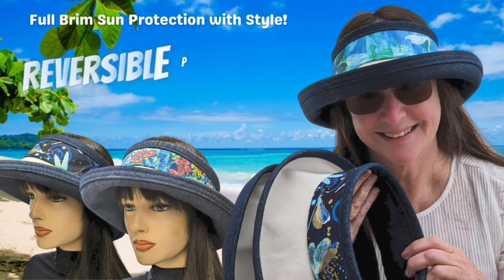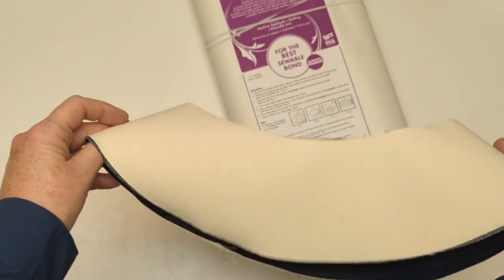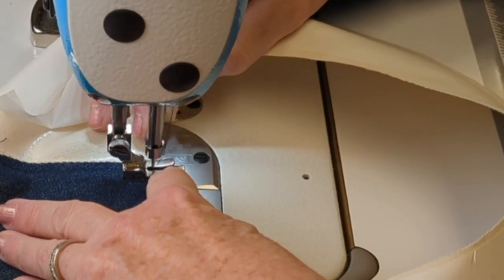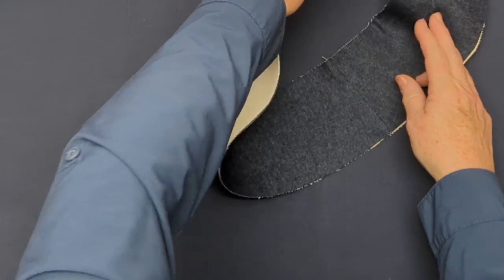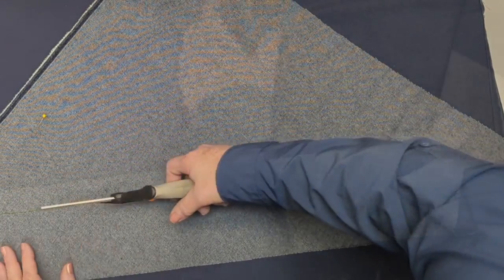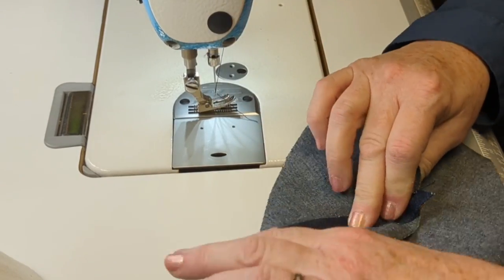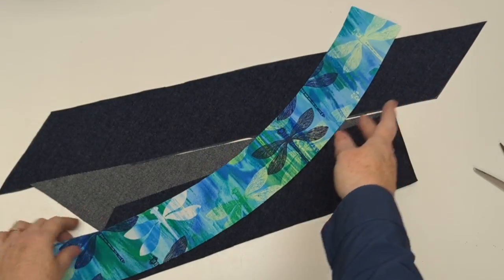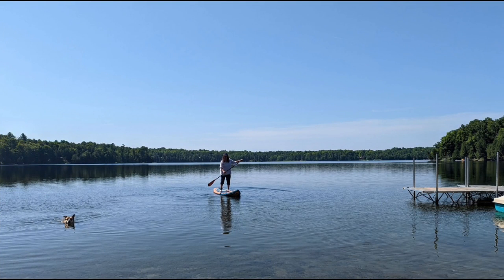Learn how to make our Bestselling Reversible Pop Top Sun Hat. DIY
A great hat for sun, sports and travel. I teach you how to make one of our bestselling designs with a brim that is fused and is the foundation for more great hat projects to come on this channel.  I teach you how to make a fused hat brim!
Full tutorial for a hat that will be a favorite with family and friends and or a bestseller for your sewing business from materials that are easy to source from any fabric supply store.
We offer a free pattern download in the average head size on our website. You do not need to leave any personal information to checkout, just a pdf program to save the file which will work with a letter or A4 printer. Make sure your page setting is set to "Actual".

Find the file on the index of other free pattern pieces and click on the index name "Pop Top Reversible Sun Hat".

For a small fee, purchase a full digital sewing pattern.  It has full size pieces, in three adult sizes, and about 18 pages of instructions in full color plus time stamps to the video. Choose from A4 or Letter Size paper.

The pop top can be made with sew in interfacing in the brim as well. Just cut a piece of heavy weight sew in interfacing, non woven, to the same size as your fabric brim pieces. The pattern package includes the template for the "Heat n Bond" interfacing technique I demonstrate in the video. This is our preferred interfacing this season as it help to create a crisp brim that is more resistant to wrinkling.

I like to use medium to heavyweight fabrics for my sun hat brims. The canvas I use is a fine weave and we have been using for many years. It is professionally laundered and preshrunk to our high standards. You can purchase the fabric by the yard from us on our website. We also sell black canvas that we use for our sun hats as well. We use the black only as the under brim layer however to add more shade around the face without adding heat from the sun.

Kaufman 8oz Denim, 15 yard bolt, washed blue
Kaufman 8 oz Denim, 15 yard bolt, indigo blue (the one I used in the video)

Start a free 14 day trial. We love Shopify! They make selling online so easy!!